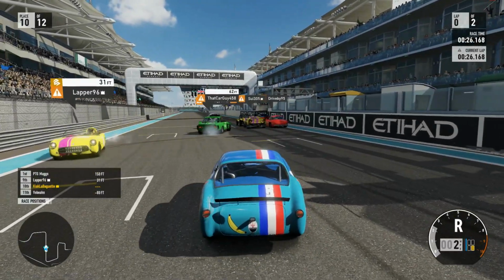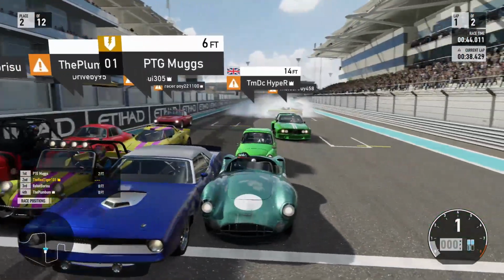Forza Motorsport 7 - Relay Racing #3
Today, we go relay racing once again, this time we have to have one 70s car, one 60s car, and one 50s car. Obviously, this being relay racing, it produced some intense, and exciting racing...